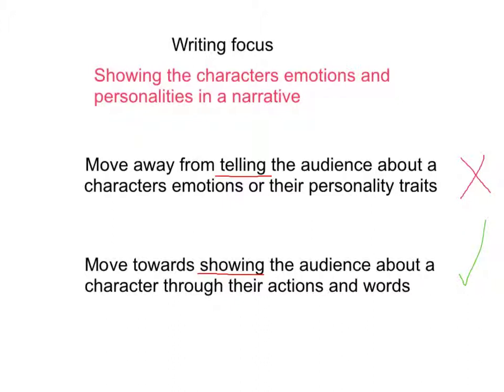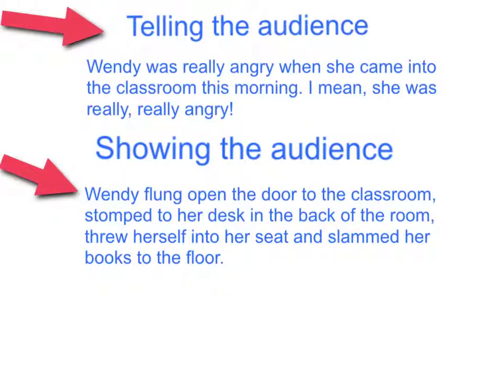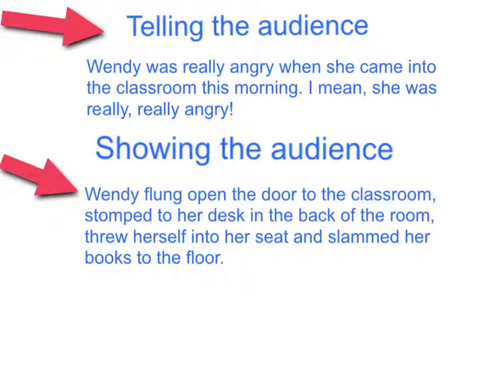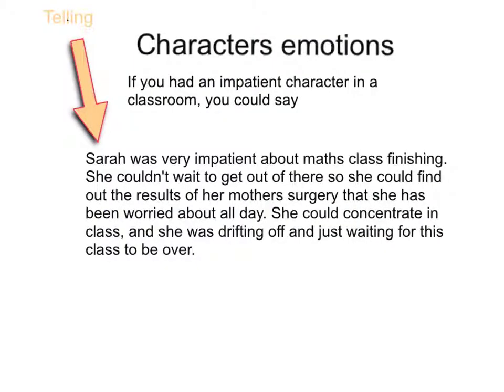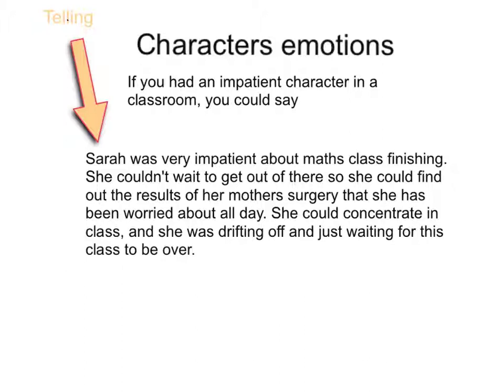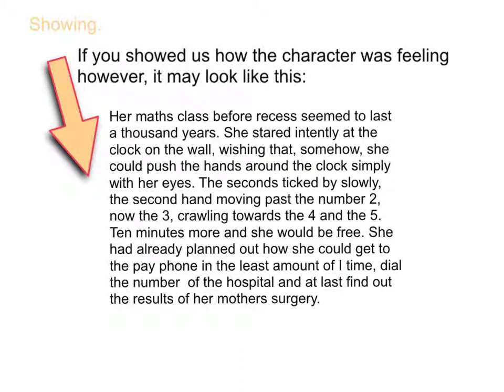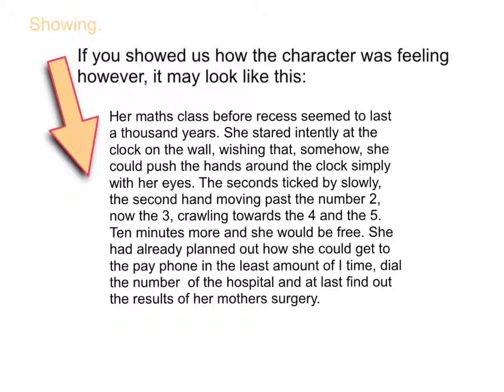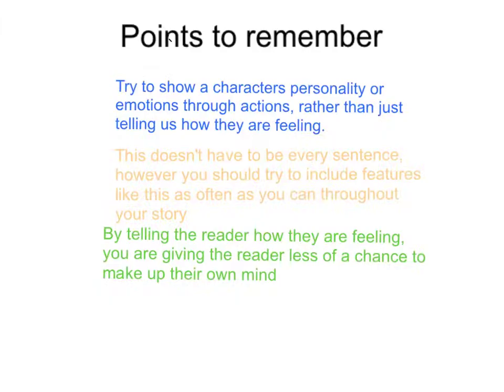flipped owriting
flipped class